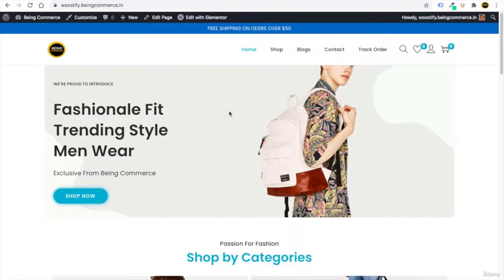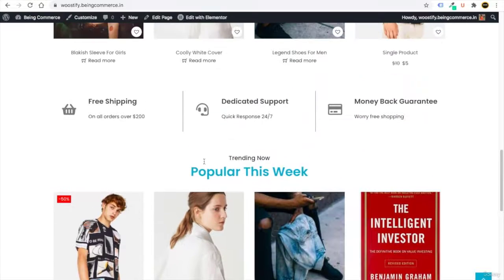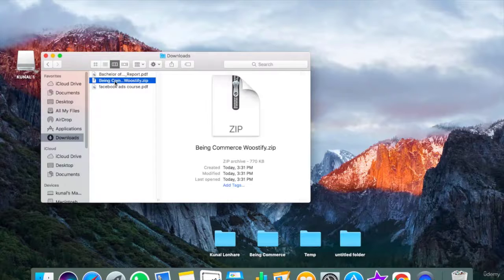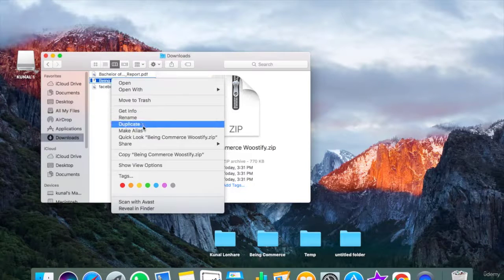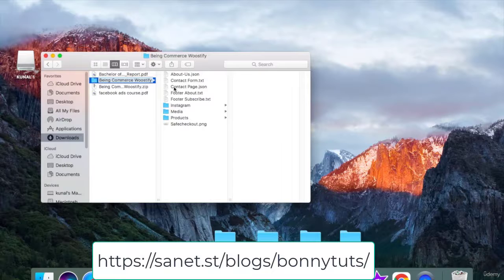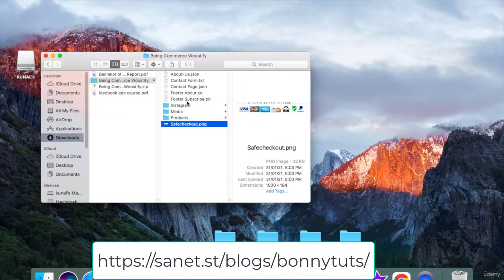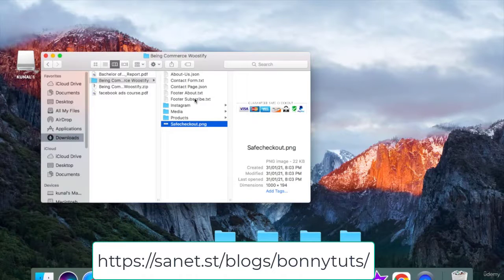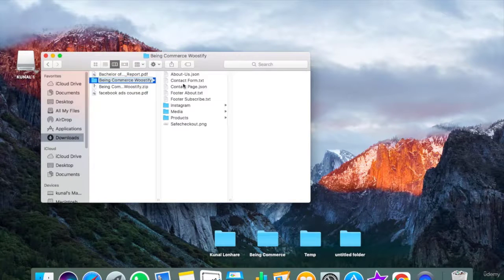WordPress Course Class No.1 Before we Proceed (TCA)